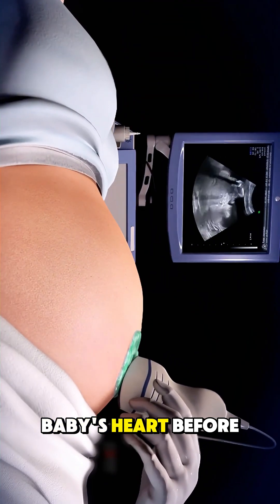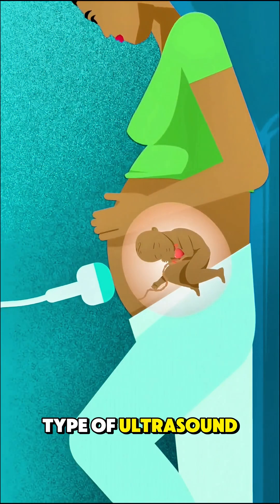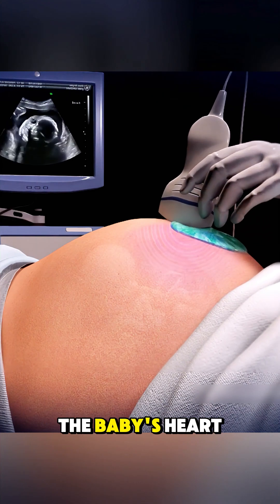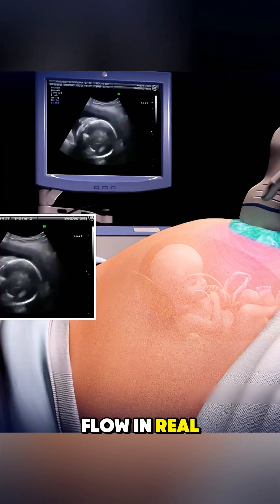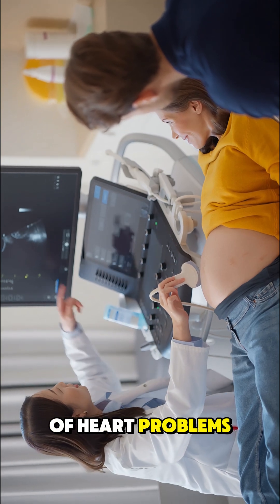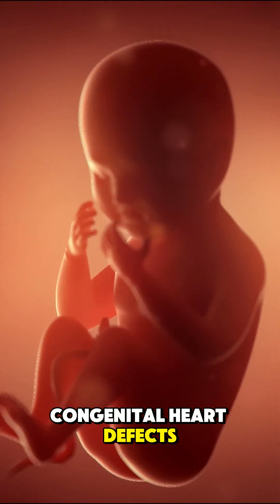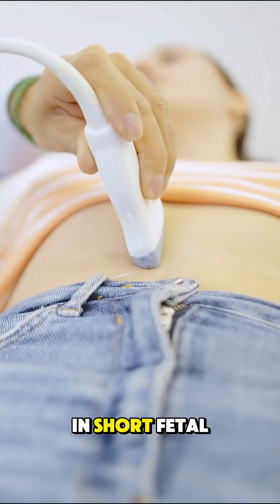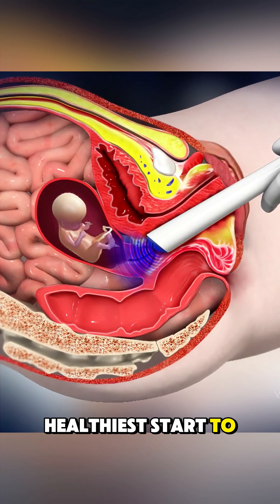What Happens During a Fetal Heart Ultrasound?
Discover how fetal echocardiography helps doctors check a baby’s heart before birth. This video explains how the ultrasound captures every tiny heartbeat.